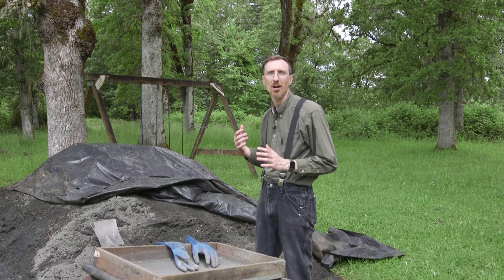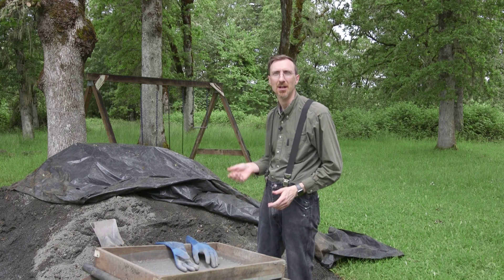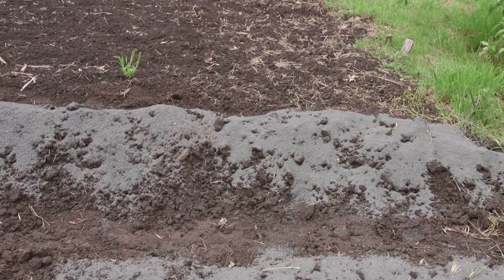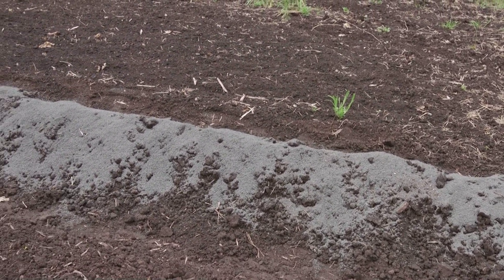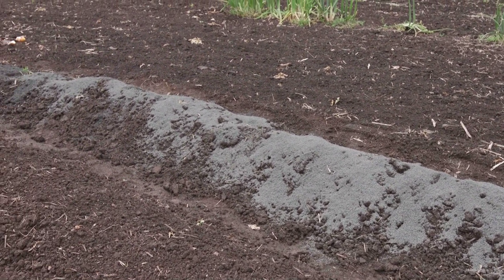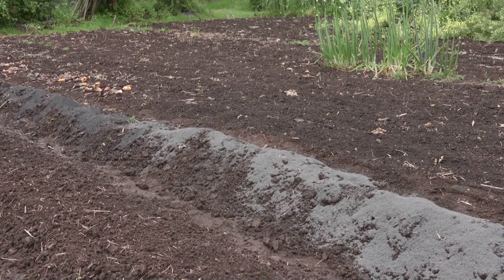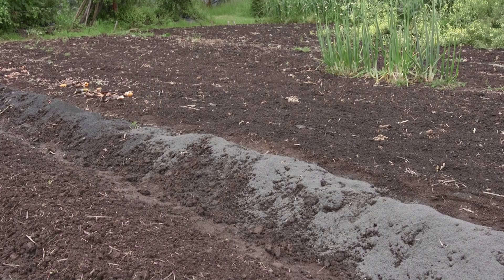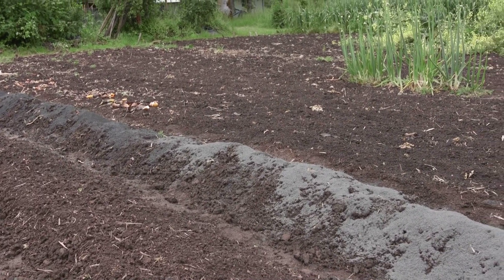Does Rock Dust Work to Add Minerals to Your Garden and Improve Soil Texture?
I talk about gravel screenings from a rock quarry to remineralize your depleted soil. Along with rock dust, you can to encourage biology with compost to break down the rock and convert it into a form your plants can use. Adding humic acid to your rock dust can chelate or convert them into their reduced form that plants can use.

Good soil is made up of a balance of sand, silt, and clay sized particles known as loam. If you have clay soil, adding rock dust with a mixture of sand and silt sized particles will convert your soil into a more loam like texture for better root and plant development.

Minerals in rock dust

Silicon SiO2 - 42.6%
Aluminum Al2O3 - 12.9%
Iron Fe2O3 - 14%
Calcium CaO - 13%
Magnesium MgO - 7.8%
Phosphorus P2O5 - 1.8%
Sodium Na2O - 1.76%
Potassium K2O - 1.15%
Titanium - TiO2 - 0.7%
Manganese MnO - 0.25%
Chlorine Cl- - 0.10%
Sulfur SO3 - 0.07%
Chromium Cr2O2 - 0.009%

Suggested application rate
0.15 lb per sq ft
19 lb per 50 ft bed (125 sq ft)